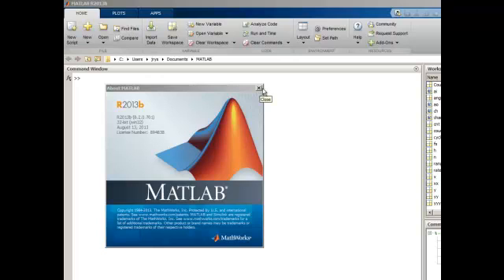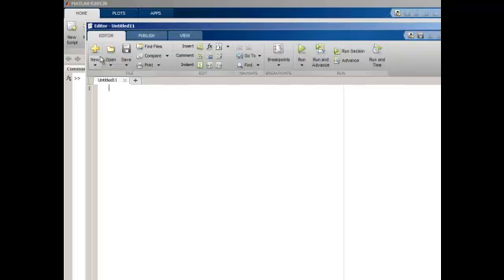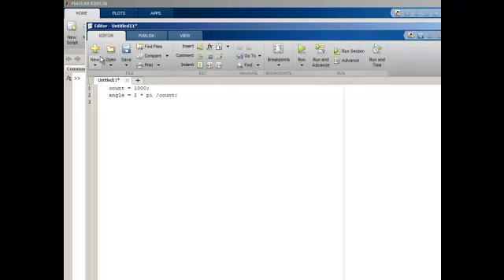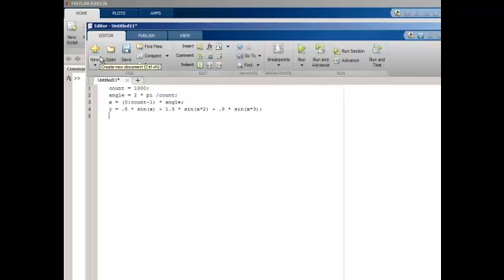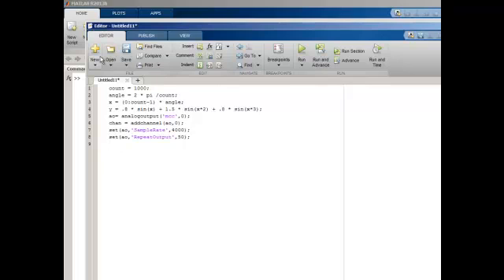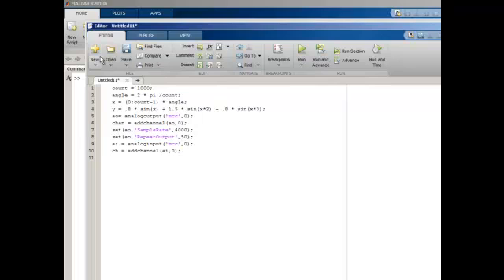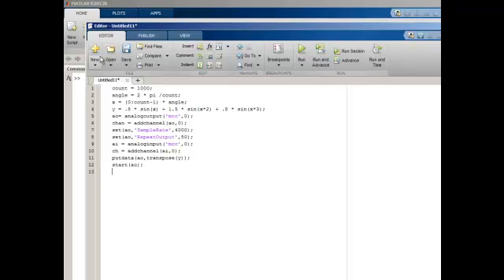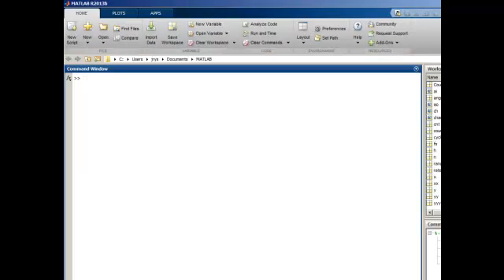Using Measurement Computing Analog Output DAQ devices with MATLAB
Learn more about using Measurement Computing Data Acquisition devices with MATLAB

The video script and sample code above can be found